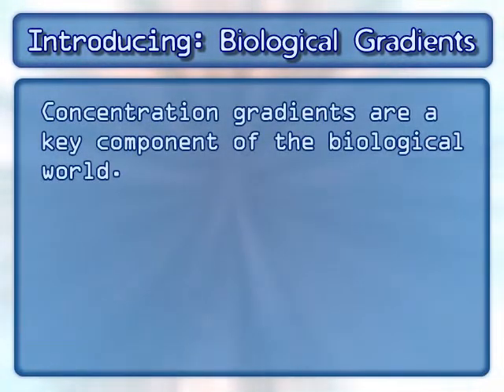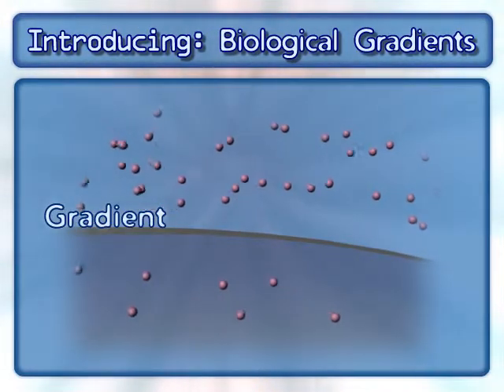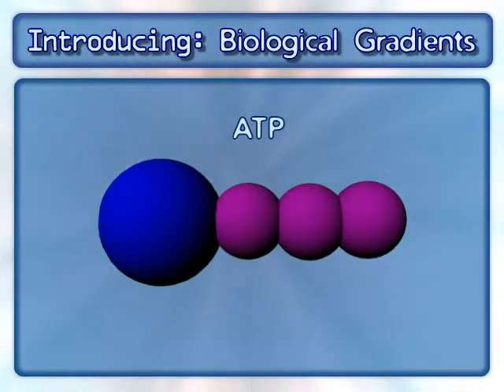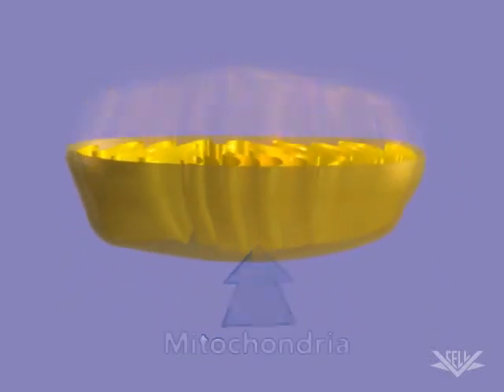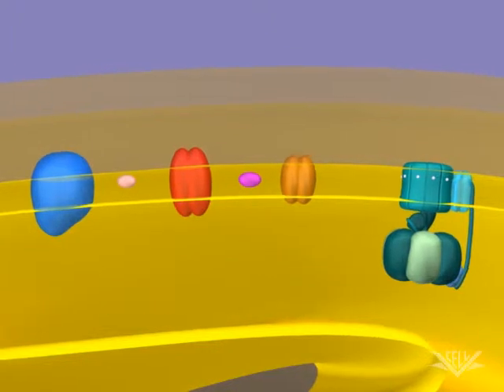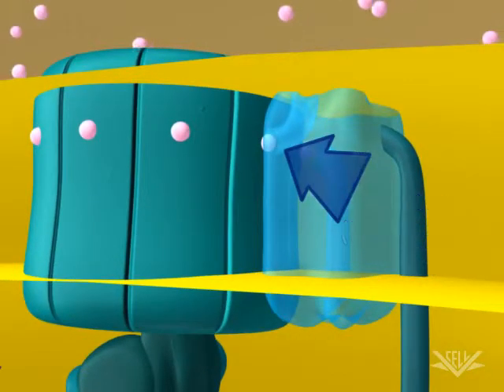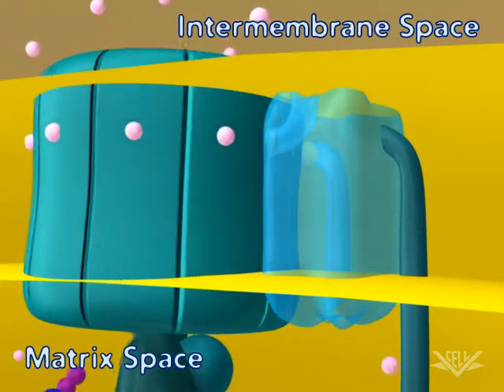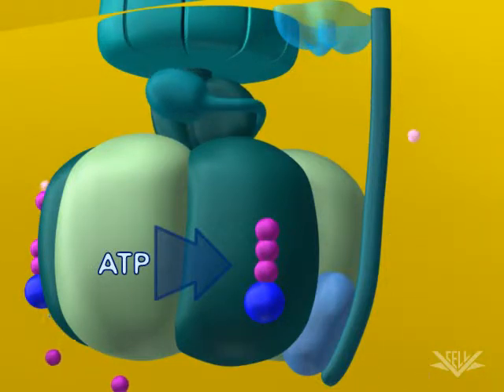ATPGradientAdvancedXvid.avi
ATP
Proton Gradient -
electron carriers